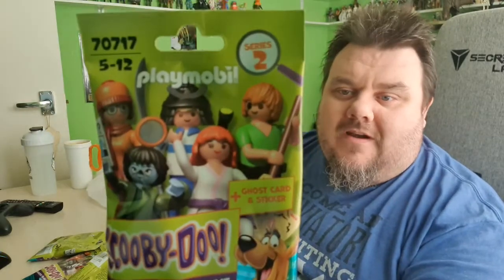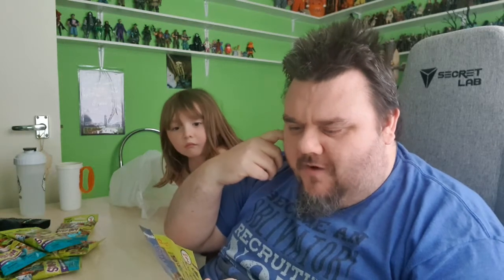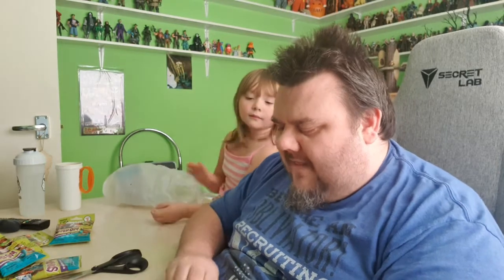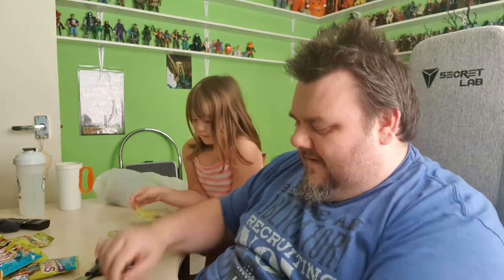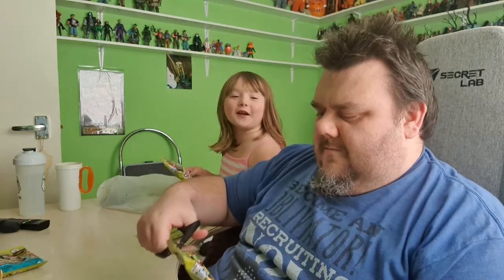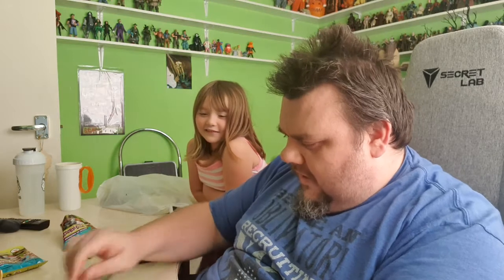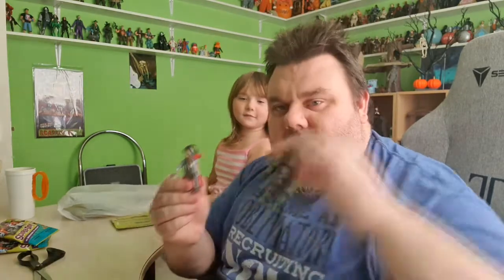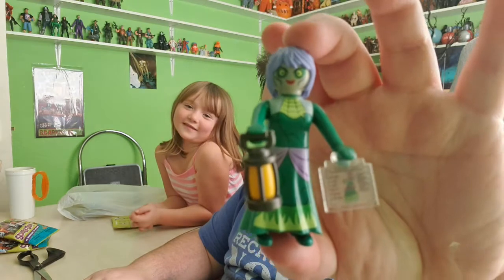Playmobil Scooby Doo Mystery Figures Series 2 set 70717 x10 Opening & Review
Playmobil Scooby Doo Mystery Figures Series 2 set 70717 x10 Opening & Review - 12 Figures of the famous cartoon series SCOOBY-DOO! to collect. Incl. Stickers and "Ghost Cards". All villain Figures can be unmasked!
Collectible SCOOBY-DOO! Mystery Figures include one of twelve mystic figures from the famous cartoon series. Each surprise pack includes an unassembled figure for kids to build, along with accessories, and a character sticker. Each set also includes a ghost card which can be examined using the reader in the SCOOBY-DOO! Mystery Machine™ or SCOOBY-DOO! Adventure in the Mystery Mansion™